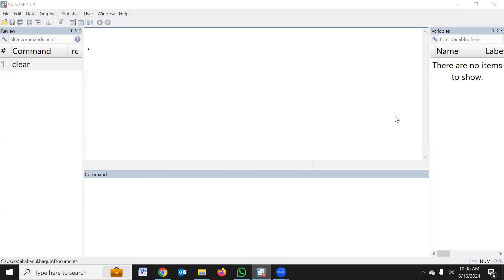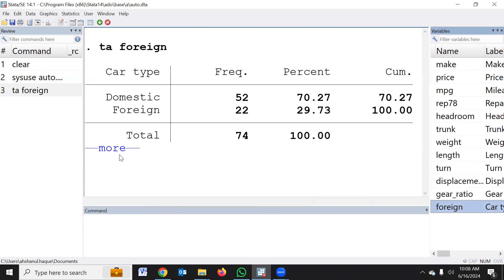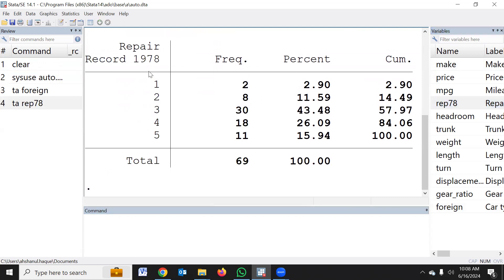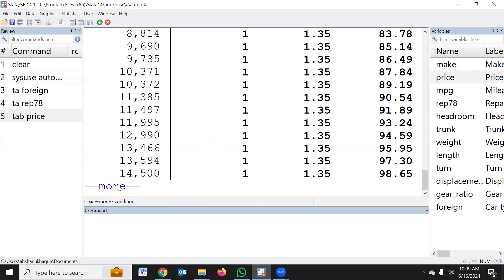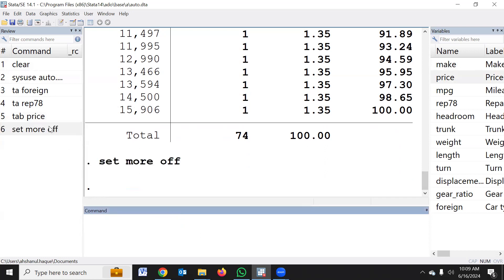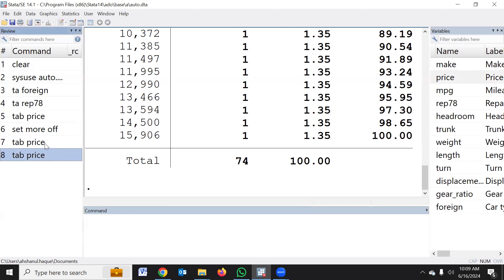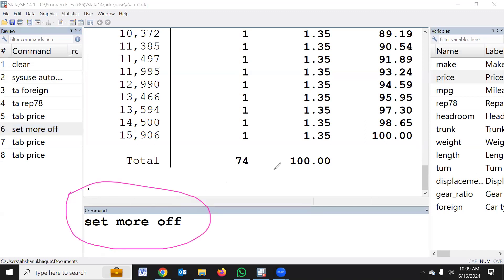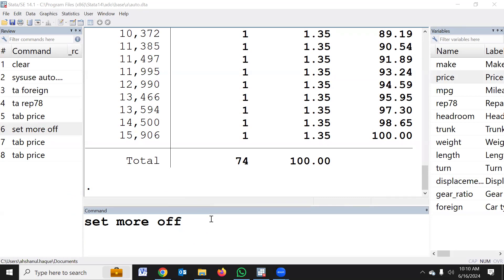'Set More Off' in Stata | How to View all Stata results/outputs at Once: Part-12